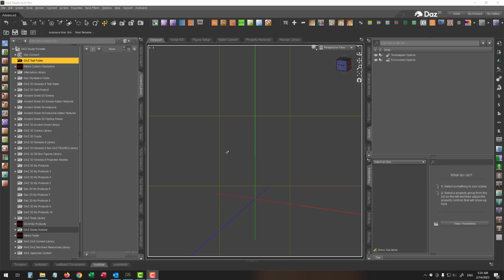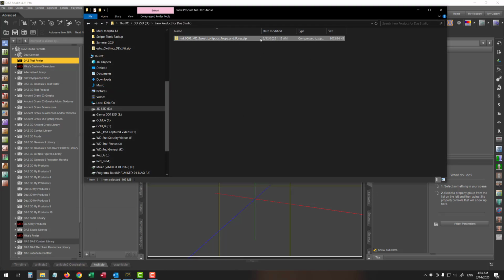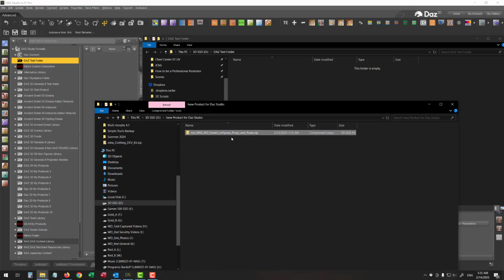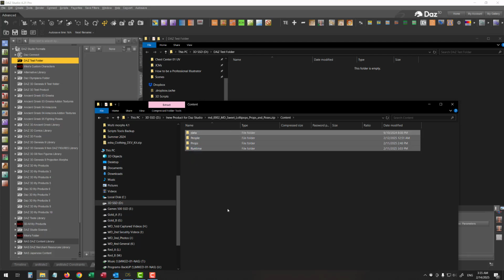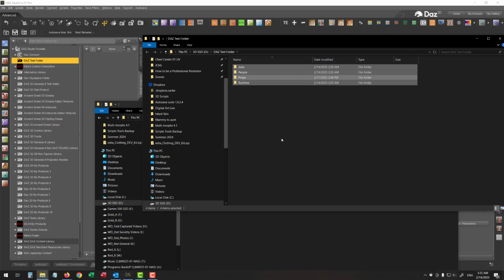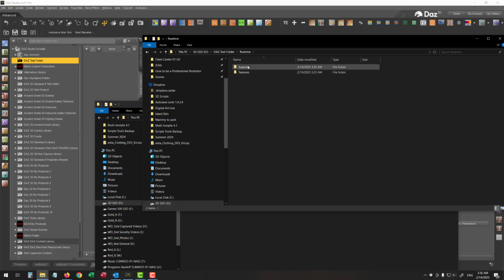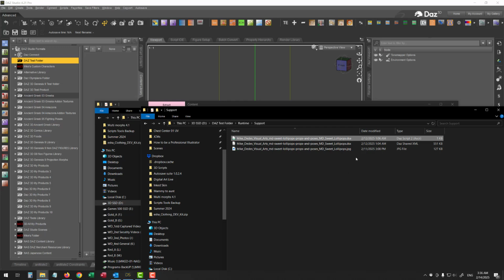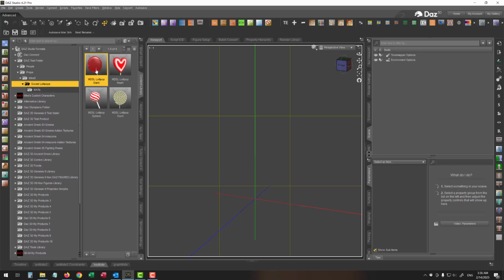Load the assets to Daz Studio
A tutorial about loading the purchased assets for Daz Studio into the software and updating the Database!